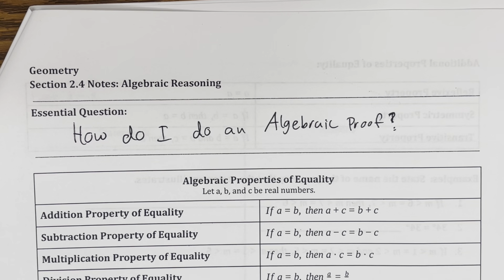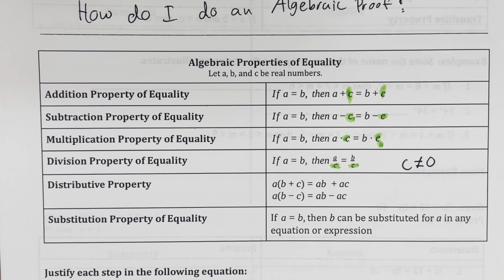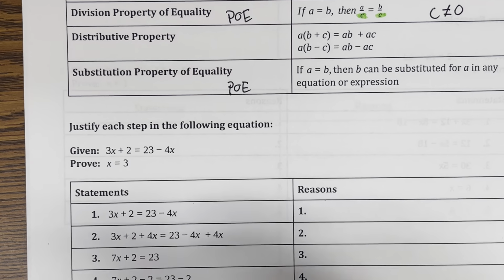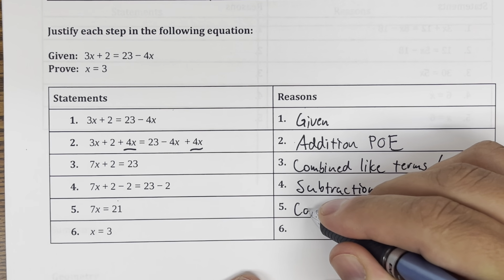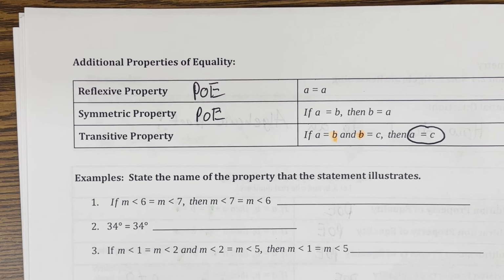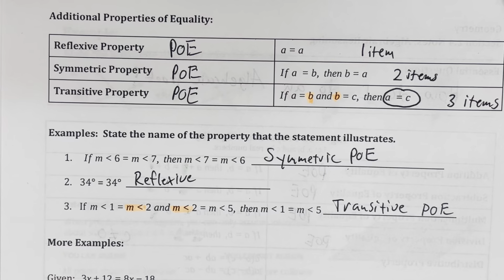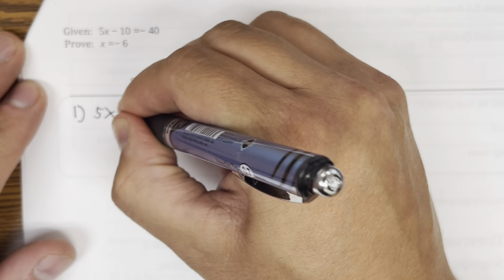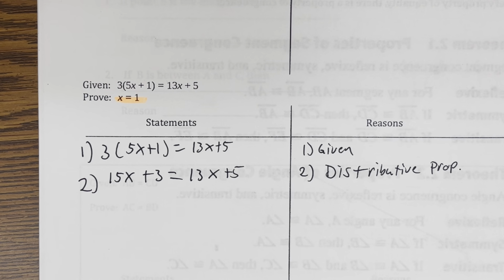2.4 Algerbaic Reasoning